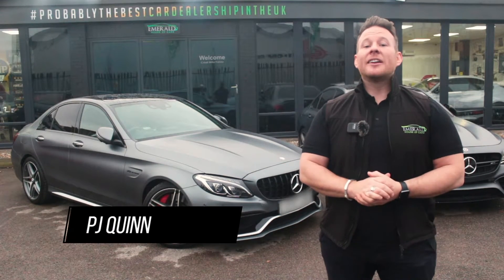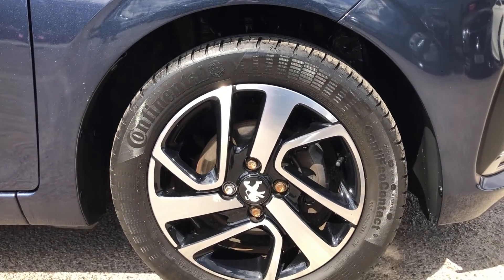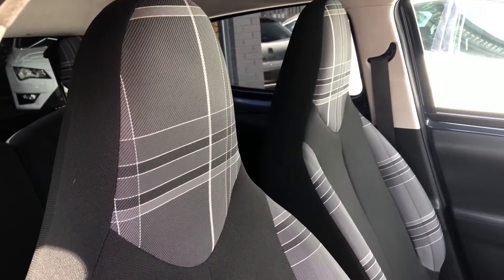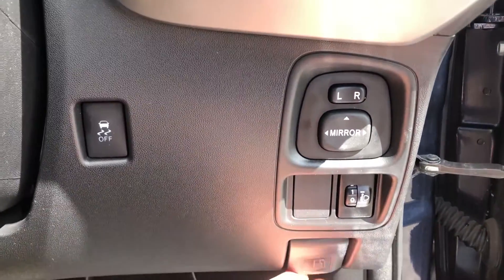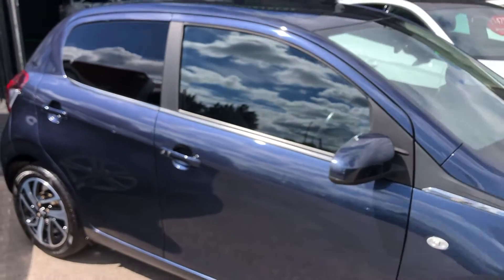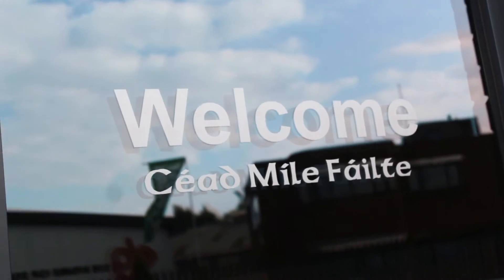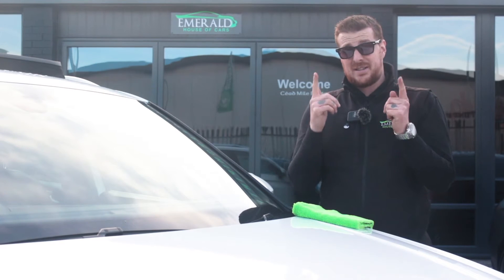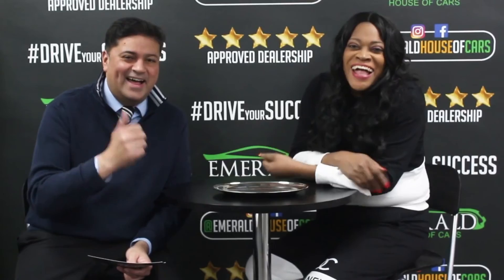2017 67 PEUGEOT 108 1.2 PURETECH ALLURE 5D 82 BHP ML67FMA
2017 Peugeot 108 Puretech Allure finished in Tahoe Blue

Interior Features
Ambience - Black - Grey, Driver Seat Height Adjustment, Gear Knob - Leather, Head Restraints - Rear x2, Leather Trimmed
Steering Wheel, Manual Air Conditioning, Seats - 50-50 Split Folding Rear, Steering Wheel - Height Adjustable, Steering
Wheel Mounted Controls

Exterior Features
15in Alloy Wheels - Thorren, Colour Coded Door Handles, Colour Coded Door Mirrors, Electric Front Windows, Electrically
Operated and Heated Door Mirrors, Space Saver Spare Wheel, Tinted Rear and Side Windows, Window - Chrome Trim,
Windows - Pop-Out Opening Rear Side

12V Power Socket, 2 Front Speakers plus 2 Tweeters, 3.5mm Jack for External Audio Device, 7in Multifunction Colour Touch
Screen, Bluetooth, DAB Digital Radio, Electrically Assisted Power Steering, Headlights - Automatic, LED Daytime Running
Lights, Rev Counter, Reversing Camera, Speed Limiter, Static Fog Lights, Tyre Pressure Sensors, USB Socket, Carolight
Cloth - Grey - White

Safety Features
2 x 3 Point Rear Seat Belts, ABS with Electronic Brakeforce Distribution - EBD, Driver and Passenger Airbag with Passenger
Airbag Deactivation Switch, ESP - Electronic Stability Program - with Hill Assist, Front and Rear Curtain Airbags, Front Side
Airbags, PEUGEOT Open and Go System, Rear Door Child Safety Door Lock, Rear Seat 3 Point ISOFIX Location Mounts x2,
Rear Wash Wipe, Remote Control Central Locking, Seatbelt Alarm, Thatcham Approved Cat 2 Immobiliser

Backed by a FULL service history detailed below of which the latest has been carried out at our on site RAC approved facility

11/2018
11/2019
09/2020
09/2021
05/2022